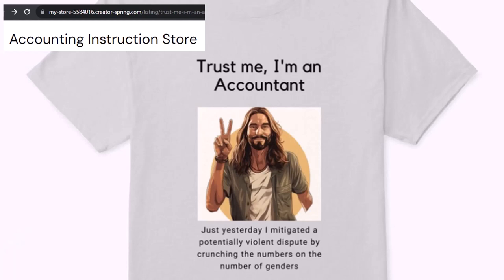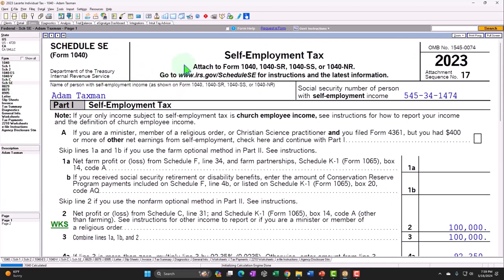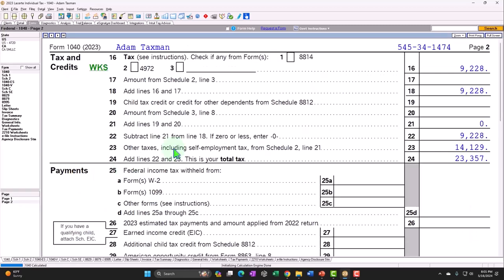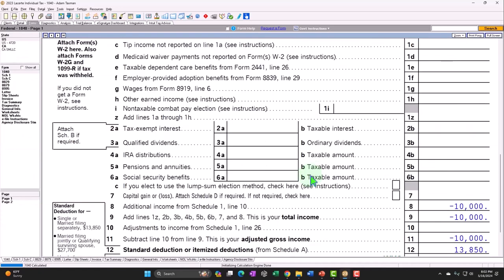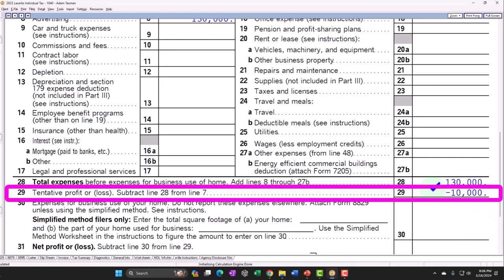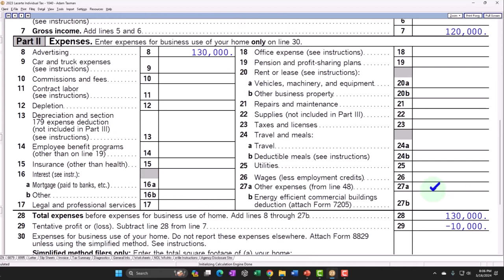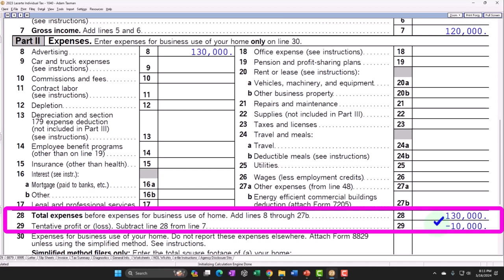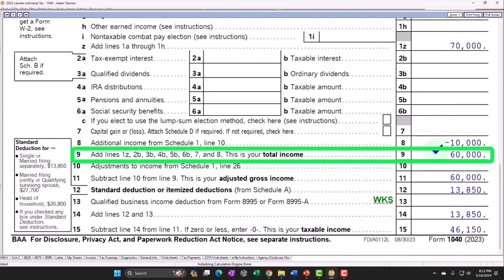Net Profit or Loss, & Operating Losses (NOLs) Example 6772 Tax Preparation 2023-2024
Net Profit or Loss, & Operating Losses (NOLs) Example
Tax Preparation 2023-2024